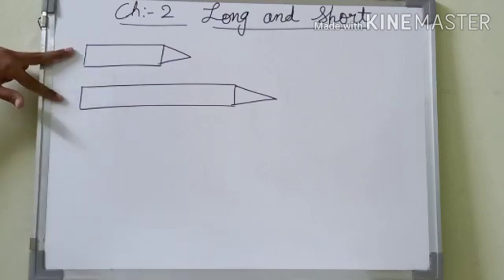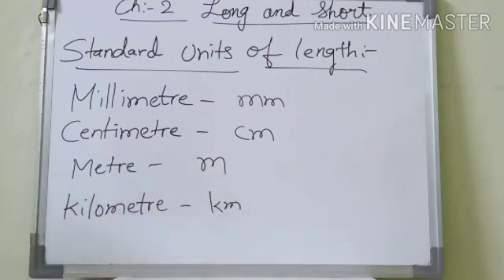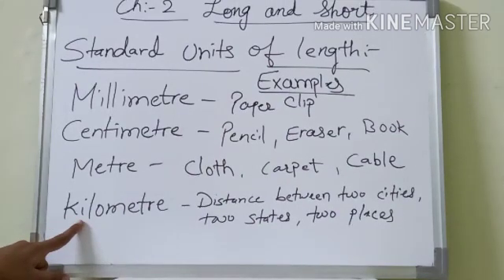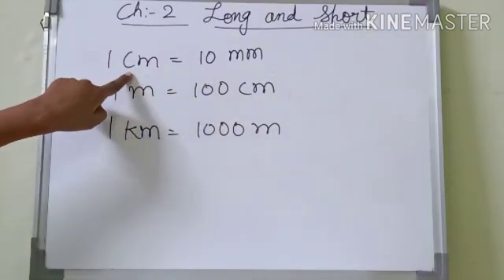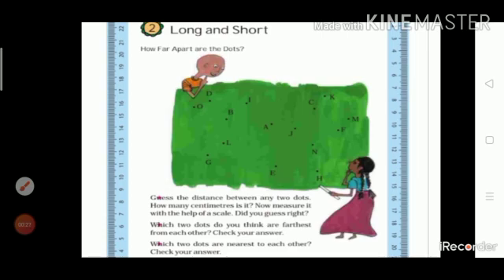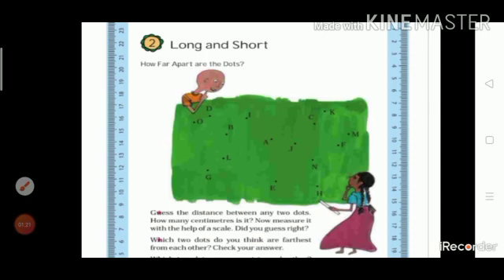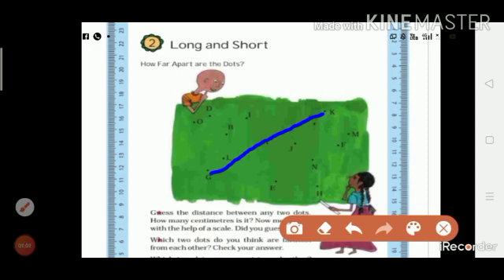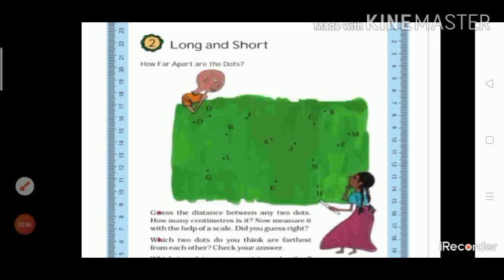Math Class_4 Chap_2(Long and short)Part-1